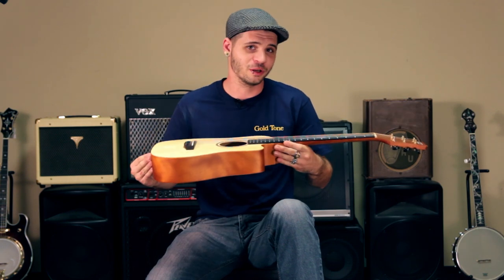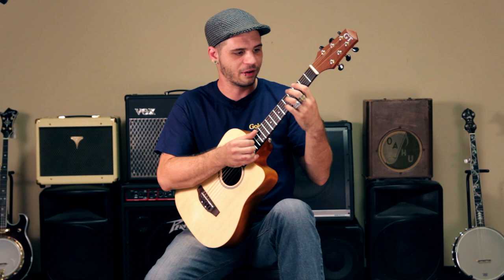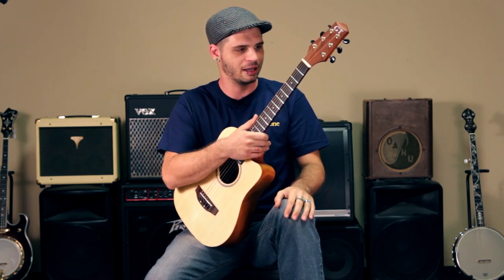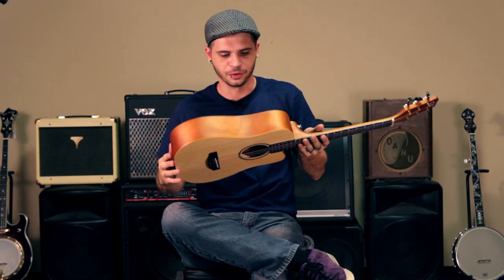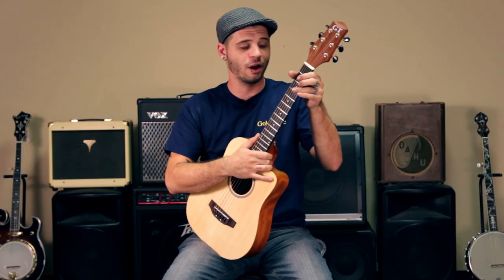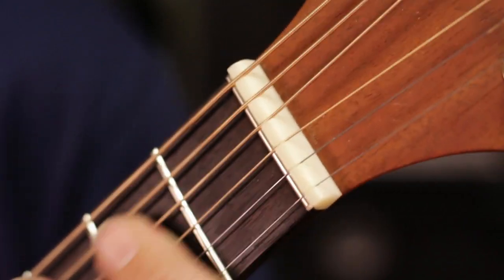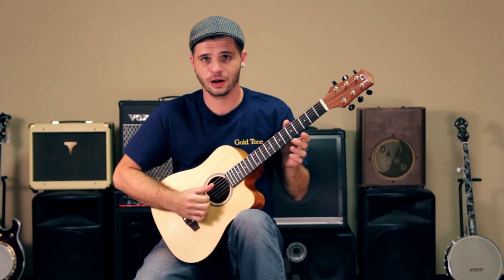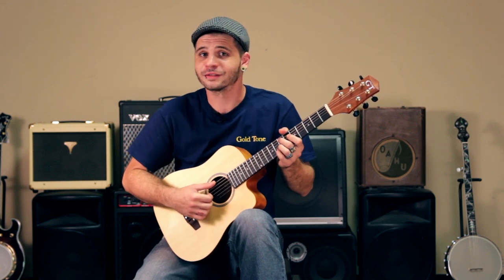Gold Tone M-Guitar Travel Guitar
The M-Guitar is the latest in our Micro-Scale series of instruments, that includes the very popular M-Bass. It is a lightweight, ultra-portable, travel-size guitar that sounds great and is easy to play. It's great for taking on trips, sitting around the campfire, or just hanging out on the couch.